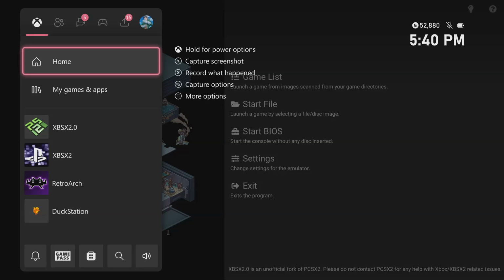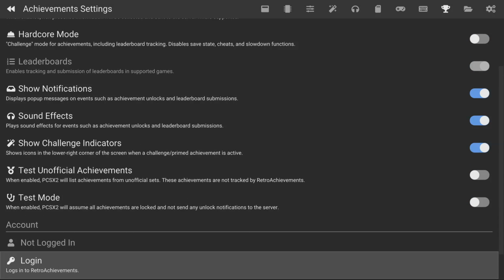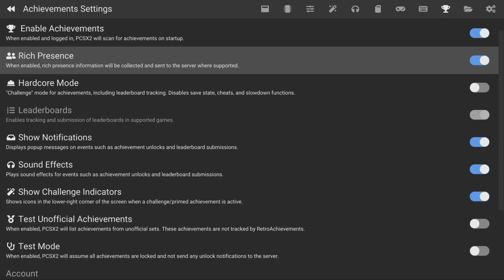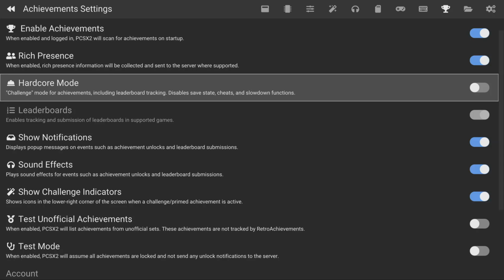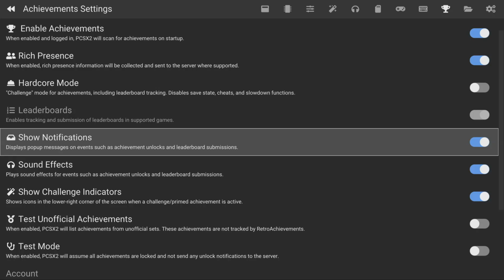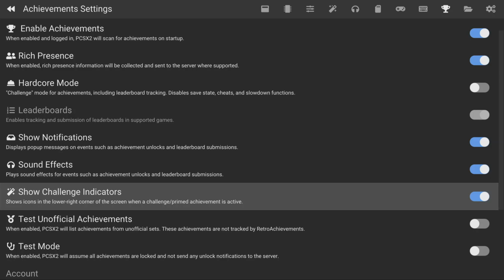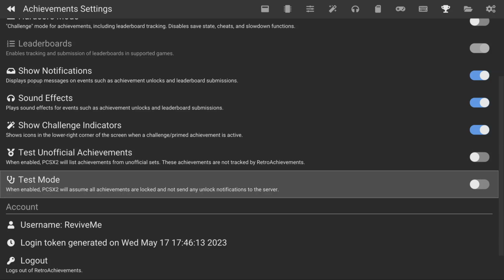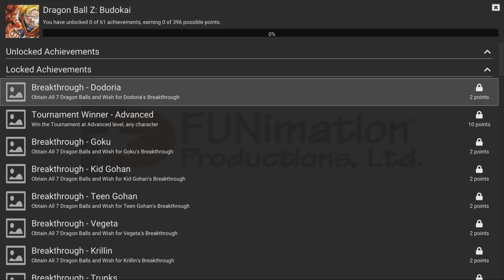HOW TO EARN ACHIEVEMENTS ON XBSX2.0 !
In this video we will be going over how to enable achievements on XBSX2.0 !
this is a very simple process and makes playing your classic games alot more enjoyable and rewarding. We will be going over how to set up your account and also adding it into XBSX2.0,